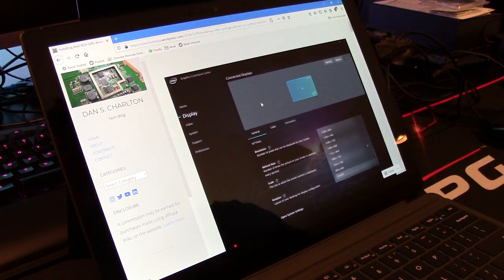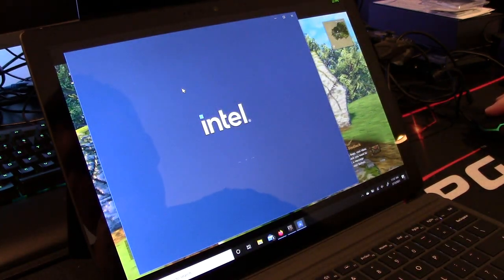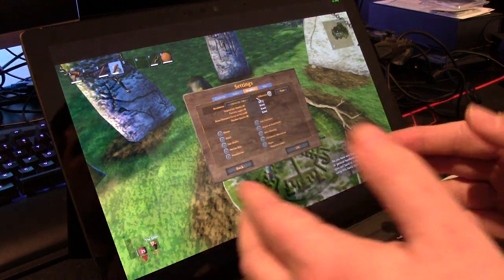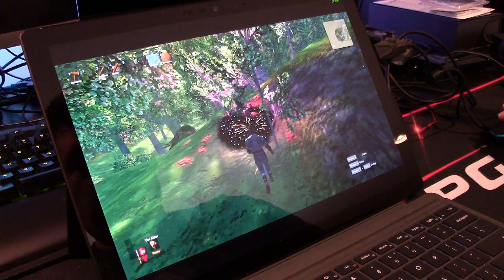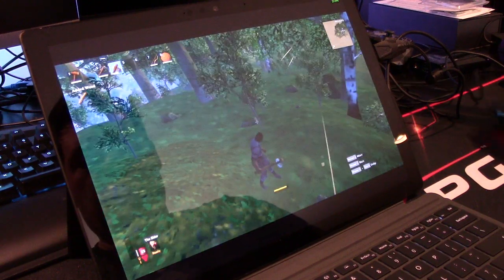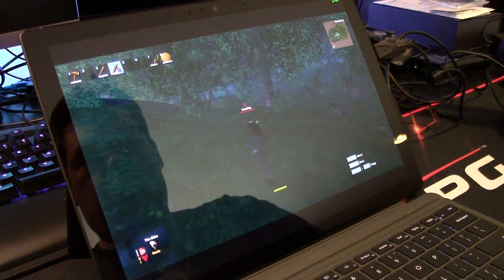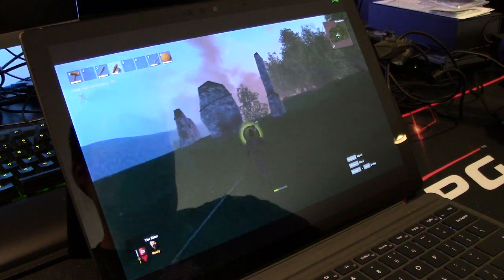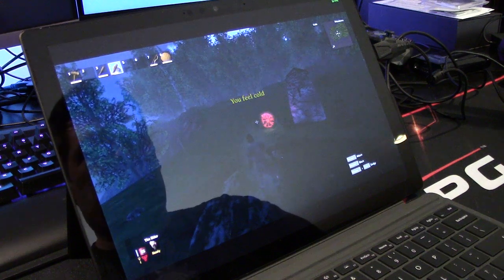Will Valheim run on Surface Pro 7 Integrated Graphics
Today we tested running Valheim on Surface Pro 7's Iris Plus integrated graphics chipset.
I shot this one using an external camcorder because I didn't want the capture software on the surface to cause a performance hit.